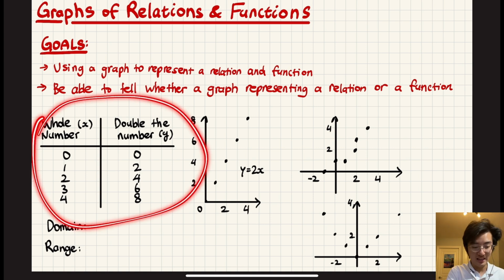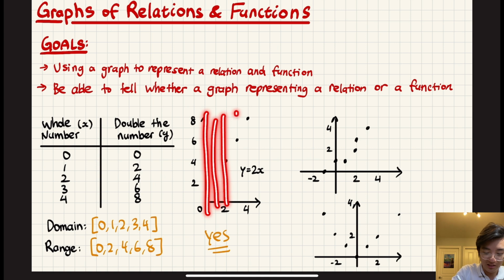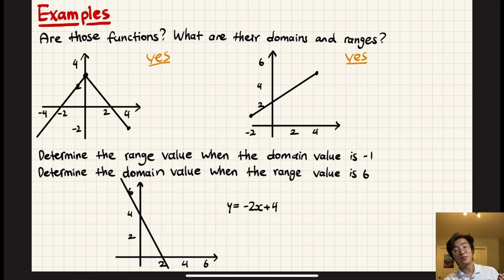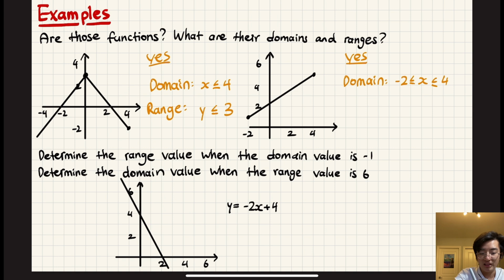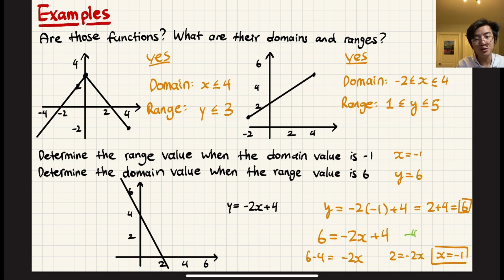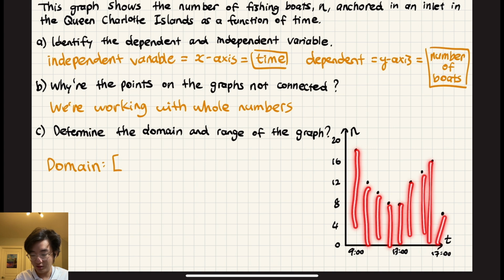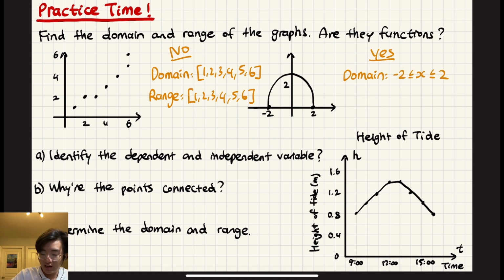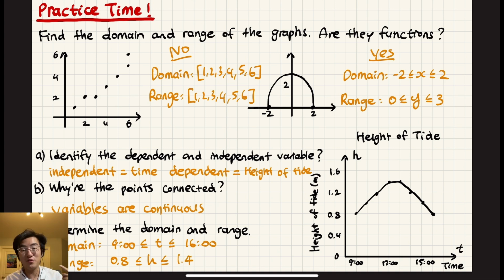Graphs of Relations and Functions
A lesson on understanding graphs of relations and functions, including finding their domain, range, independent, and dependent variables! There are some practice questions near the end of the video as well for extra practice, but remember to stay hydrated!